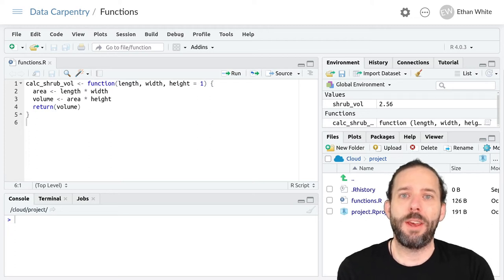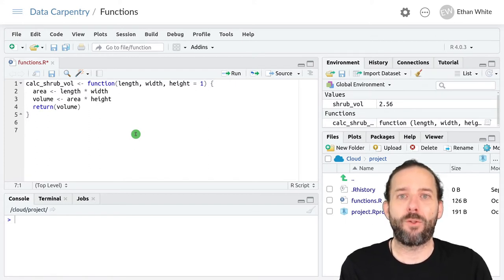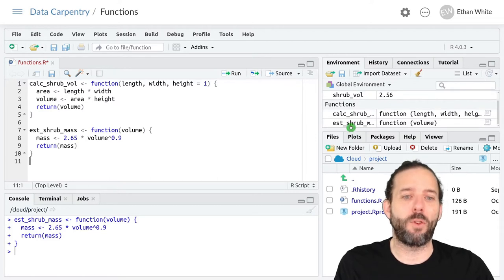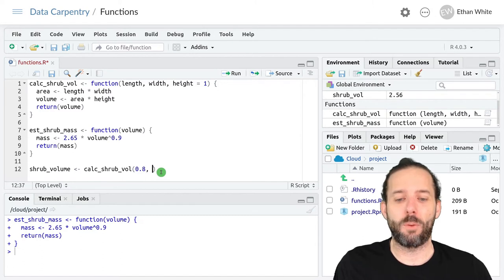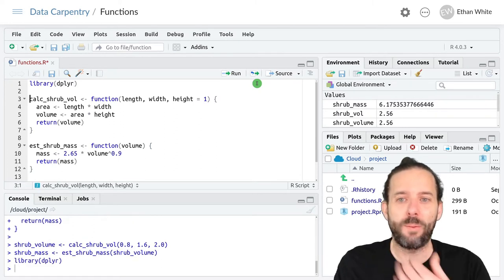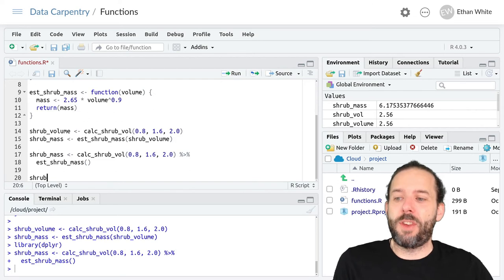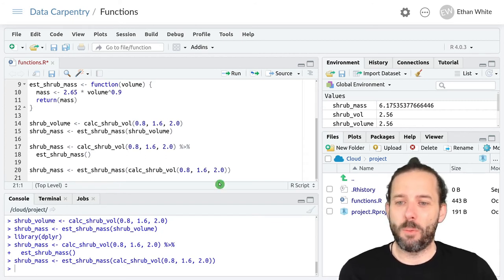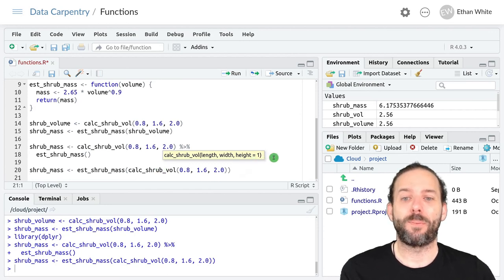Writing And Using Your Own Functions in R: Combining Functions